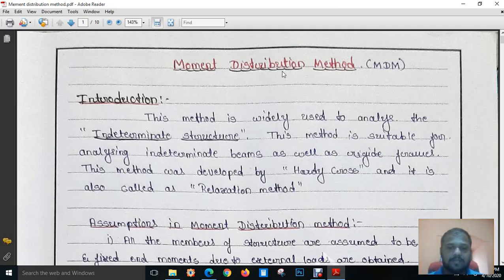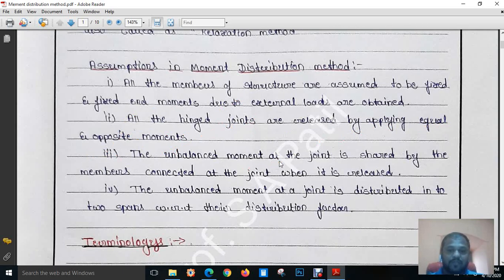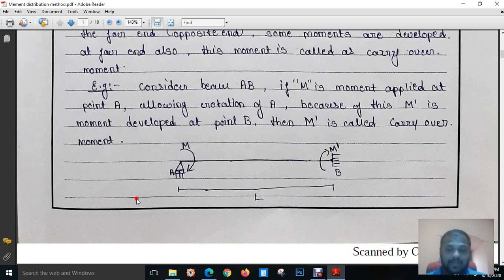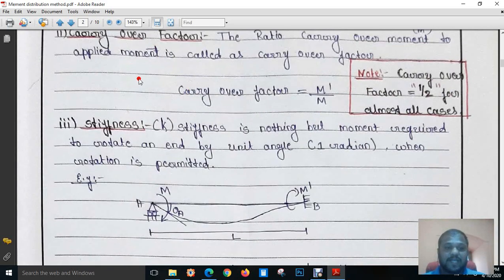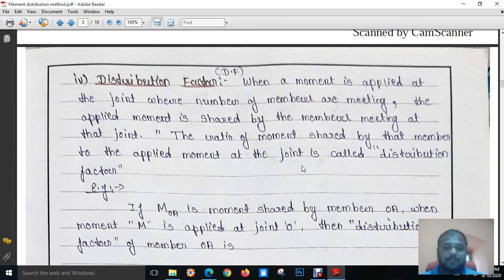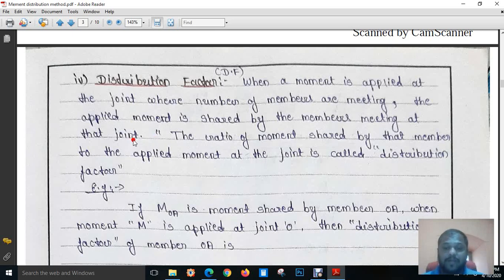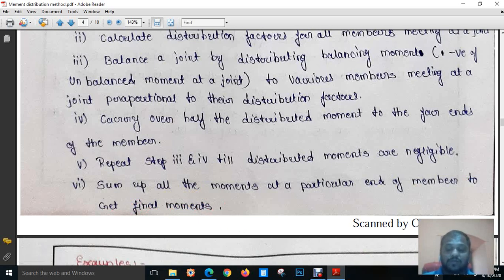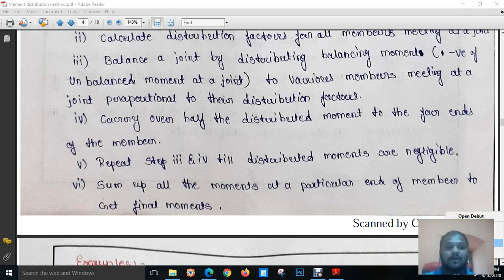Moment Distribution method introduction Lecture-I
Moment Distribution method introduction, Terminology & step by step procedure to solve examples on continuous beams